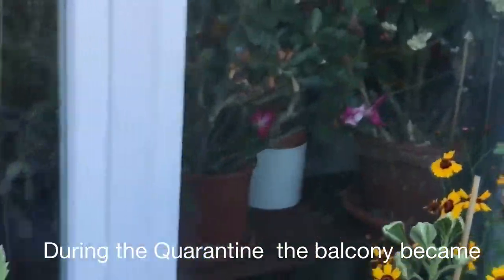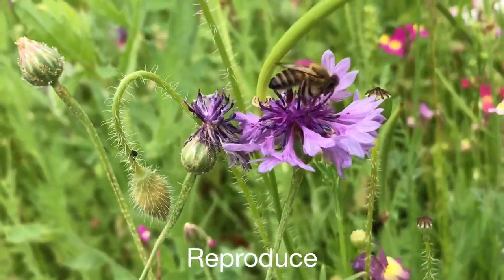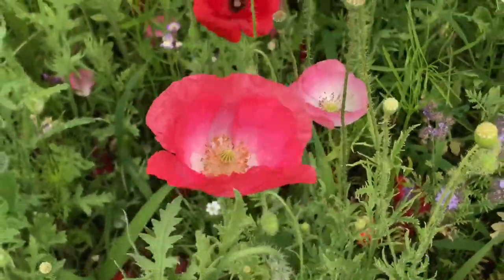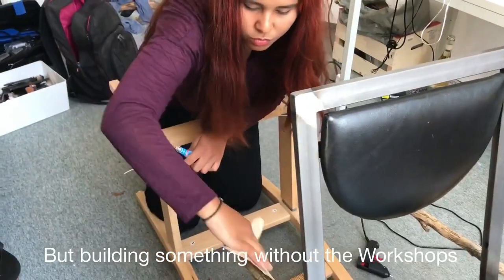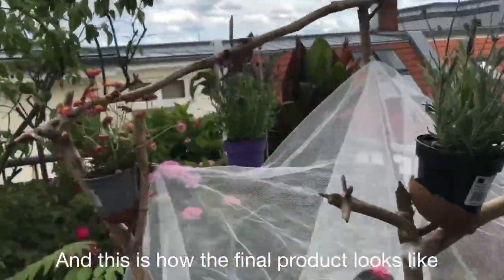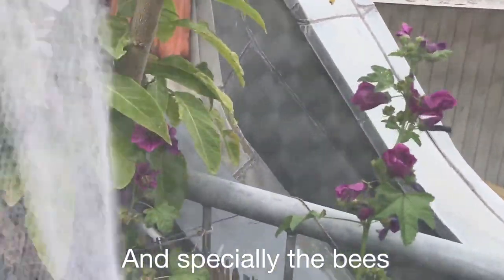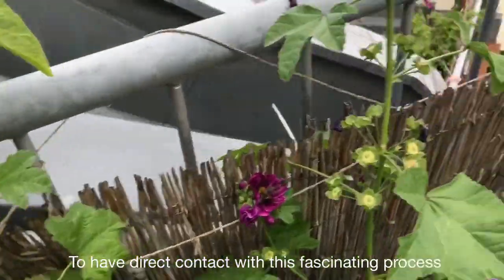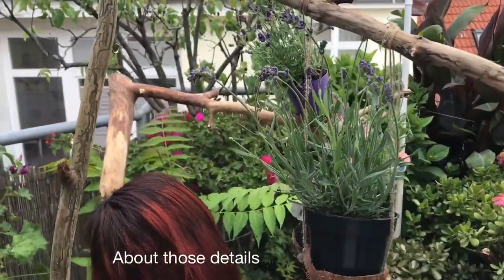Let it BEE by Brenda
Brenda loves nature and observing the bees but fears they may sting her. Whilst on lockdown and as part of the Universität der Künste Berlin Fixperts programme she creates a viewing chair which encourages bees through plant-life.

Fixperts: Brenda Skarlett Balta Cisneros
Fix Partner: Brenda Skarlett Balta Cisneros
Master Fixperts: Robert Scheipner
Education Institute: Universität der Künste Berlin / University of Art Berlin
Country: Germany